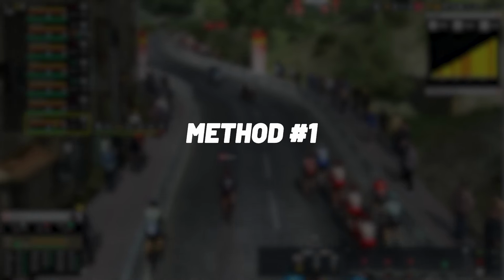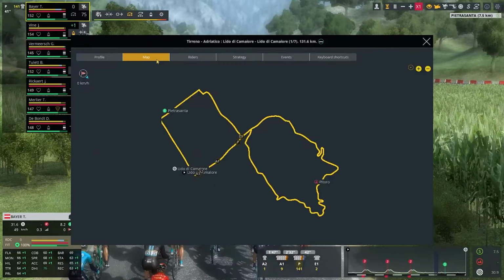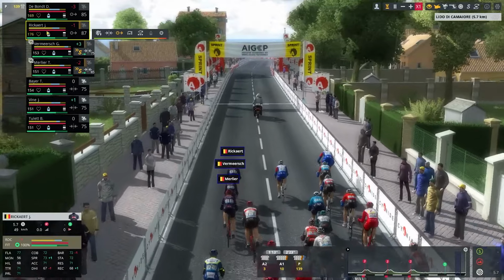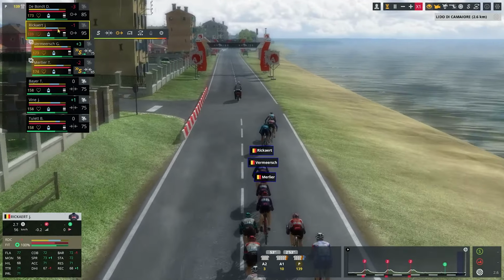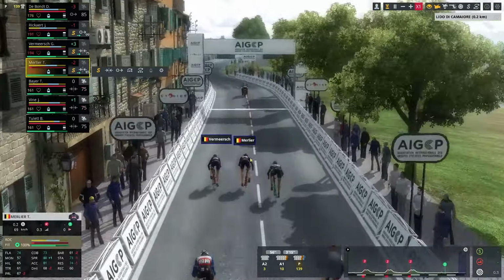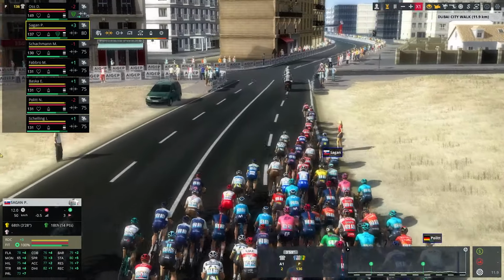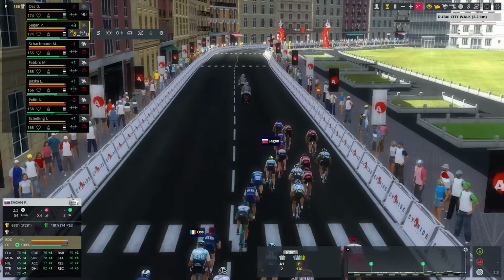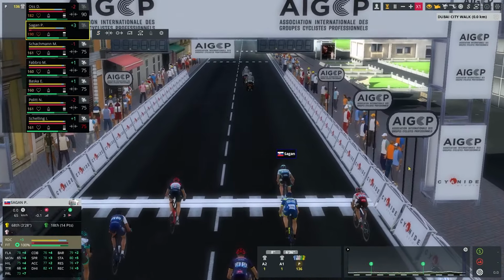How to Win a Sprint in Pro Cycling Manager 2021 / Ultimate Sprint Tutorial / PCM21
Today we have a sprint tutorial for Pro Cycling Manager 2021. There are a few ways to go about winning a sprint in PCM 21, including creating your own lead out train or following the wheels of other teams.

LINKS

ABOUT

Literally the best Pro Cycling Manager content you will find on YouTube.

The home of T-Mobile - Bianchi, FREELANDA and more. Lots more Pro Cycling Manager 2021 content coming on a regular basis, so make sure you scroll up and hit subscribe for for Career Mode, Pro Cyclist, Lets Play, Tutorials and live streams and more, all on PCM 21.

🛠 SETUP
 -- Asus Z87-K Motherboard
 -- Corsair Vengeance 8GB RAM (x2)
 -- Fractal Design ARC Mini ATX Case
 -- Perixx DX-1000L Gaming Mouse Pad
 -- Logitech G602 Wireless Gaming Mouse